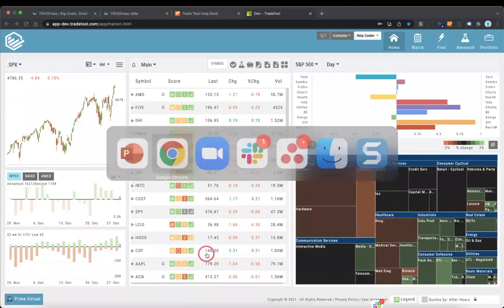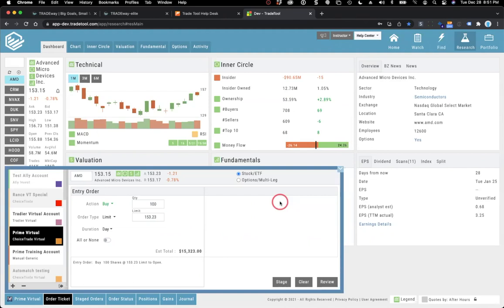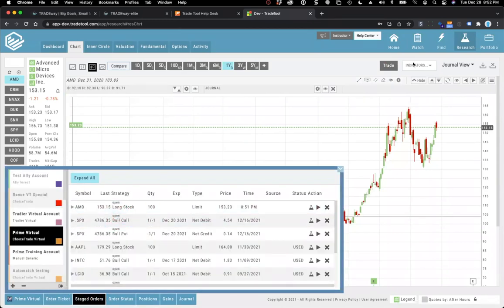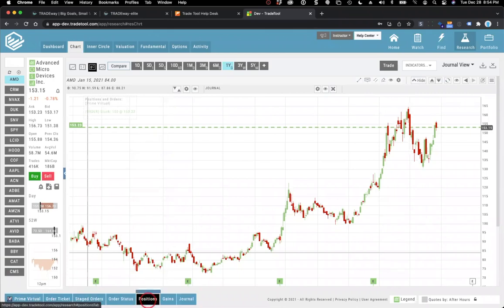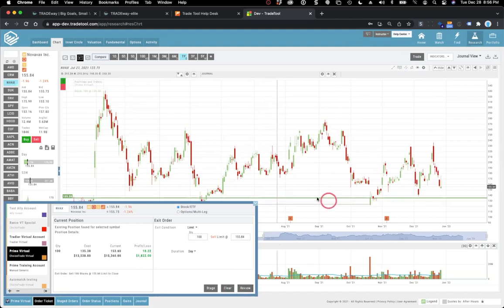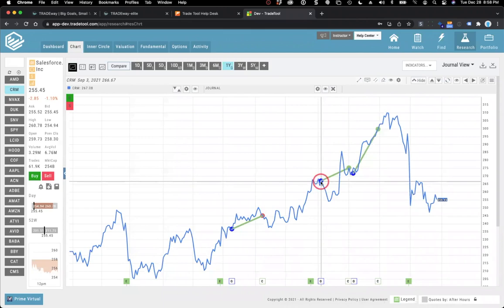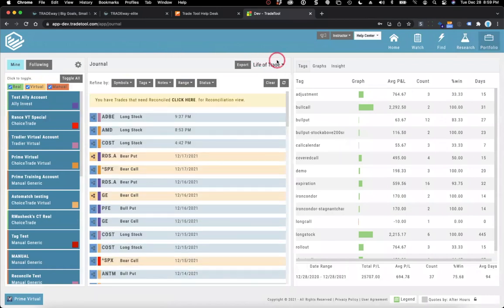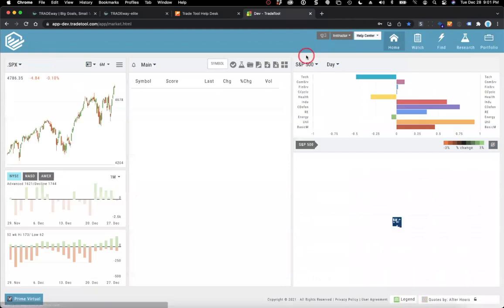CHARTS by TRADEway - Session 4: Trade Management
So you've purchased Charts by TRADEway and you're ready to start charting... now what? Watch this introductory series to learn how to navigate your new charting software! Have questions?